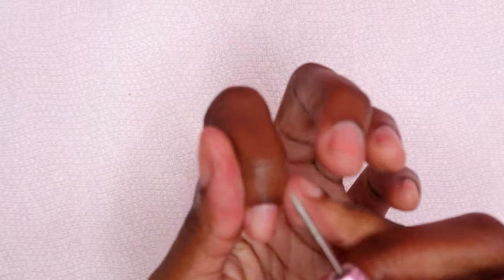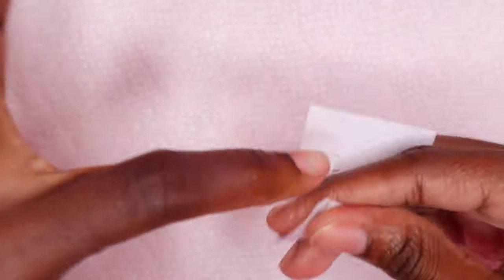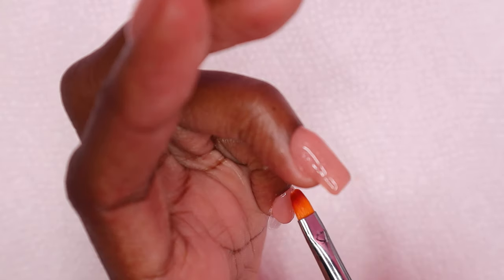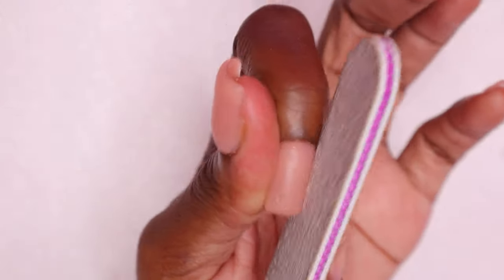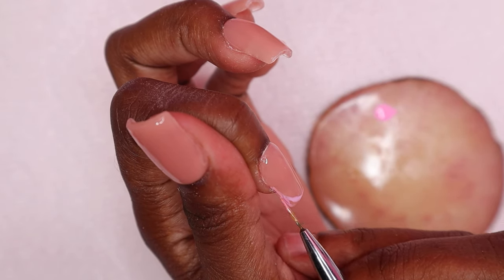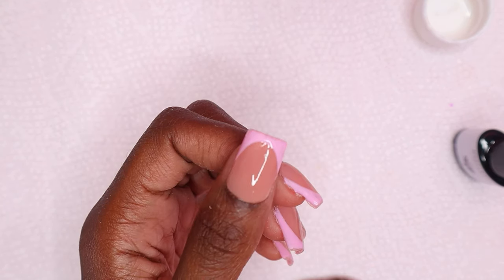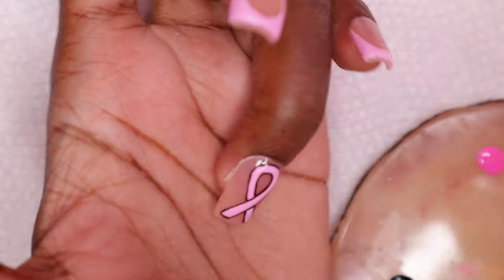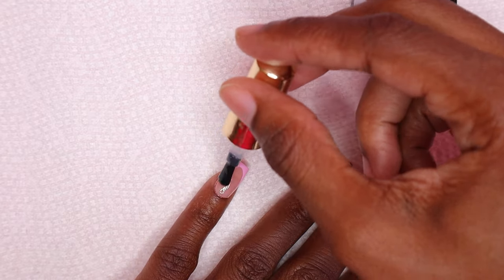💕 SHORT POLYGEL NAILS TUTORIAL | Breast Cancer Awareness Nails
💕❤ Hey everyone, in this video I'm doing a short breast cancer awareness polygel nail design, I'm doing a simple polygel overlay and pink french nails using Modelones products. This nail tutorial is for beginners or anyone who enjoys nail content!

Modelones 6 colors gel polish set

Modelones 36 Colors Gel Nail Polish Set

Modelones Nude Polygel (015)

Modelones Base & Gel Top Coat